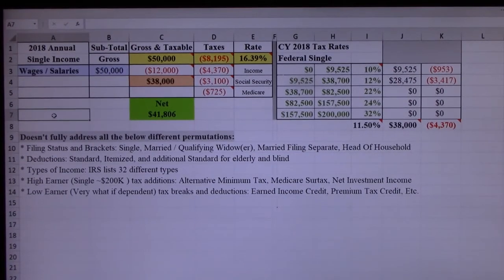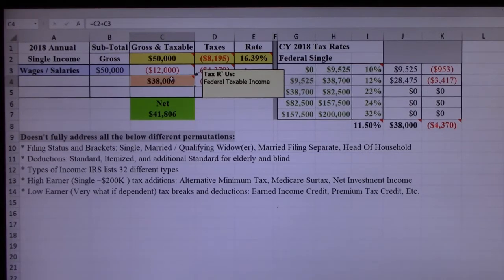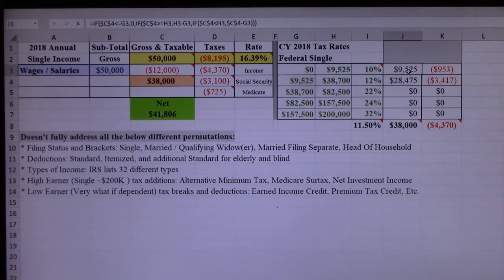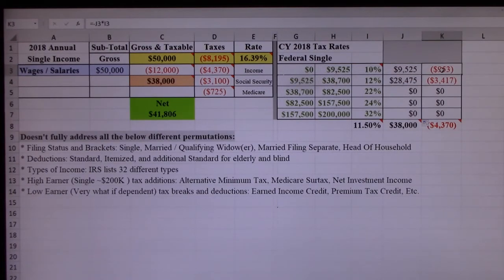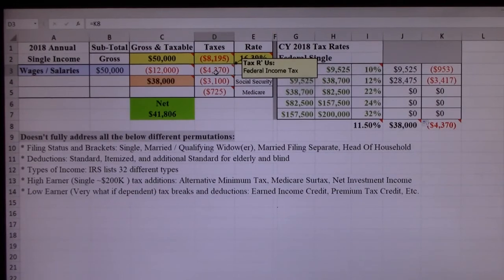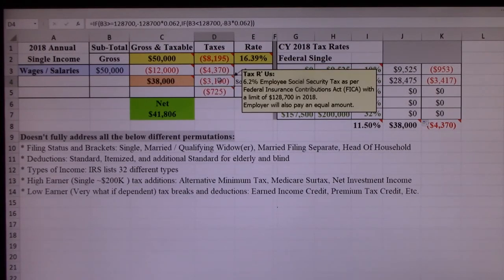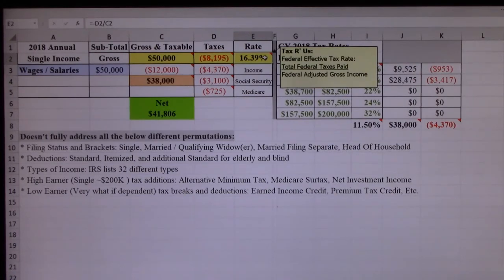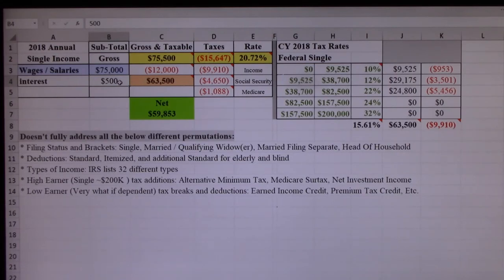Calculating 2018 Federal Taxes Medium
Setting up an excel spreadsheet to calculate 2018 Federal Taxes.   Calculating 2018 Federal Taxes in excel.